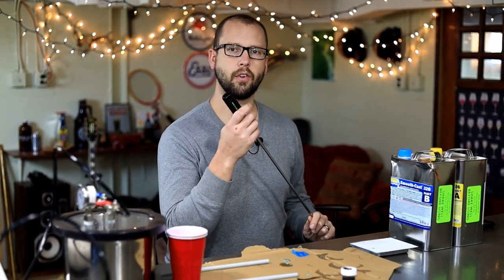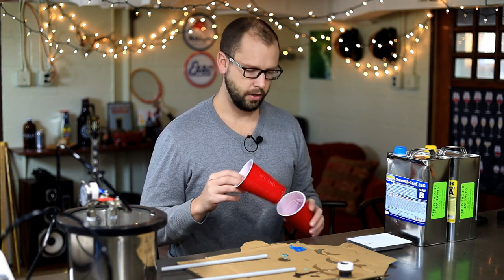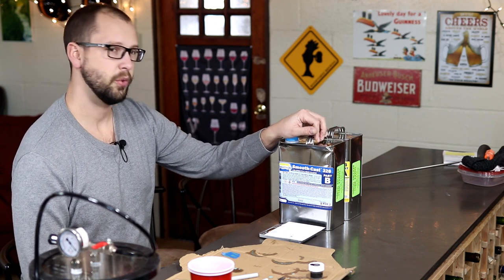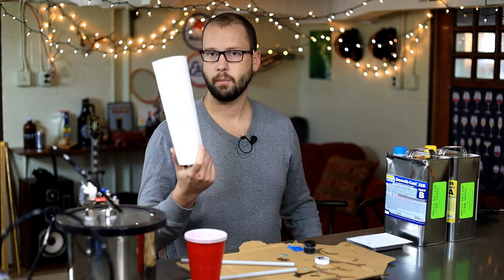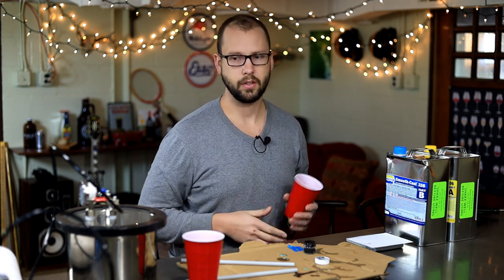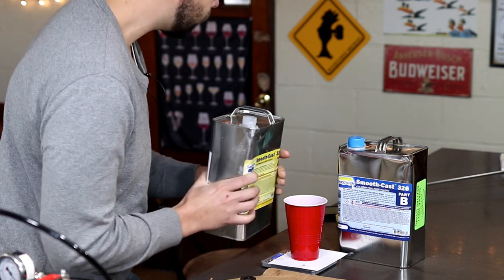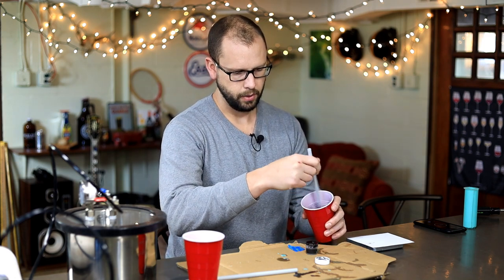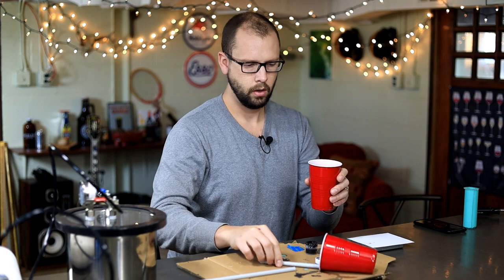Casting Plastic Parts at Home with a DIY Urethane Mold.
Smoothcast 327

Smoothcast 327 is a slower cure resin that is good for those who don't have a vacuum chamber or pressure pot.

Dyes for urethane

These dyes allow you to make many different color options for your custom castings.  The smooth on 325, 326, and 327 series will be clear with a slight yellow tint without dye or pigment added.

In this video, we are casting with Smooth on Smoothcast 326 in a homemade silicone rubber mold.  This is an easy way to make custom hard plastic parts at home.  The silicone used was Smooth-on Mold Star 15 slow.  With Smoothcast 325, 326 or 327, the parts will be relatively bubble free, even without vacuuming the resin, or using a pressure pot to cast.  The pot life on smoothcast 326 is one 9 minutes and it will cure in one hour at 73°F.  This process is a great way to prototype or for low volume manufacturing.